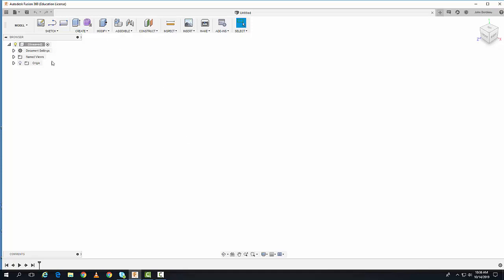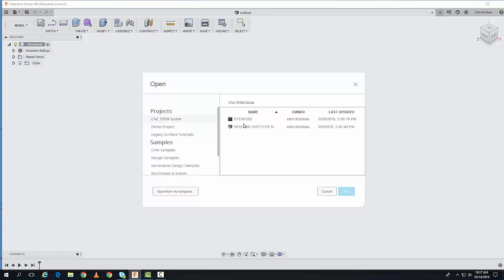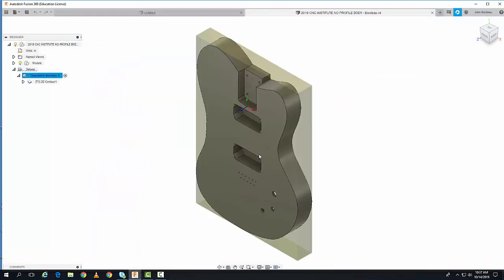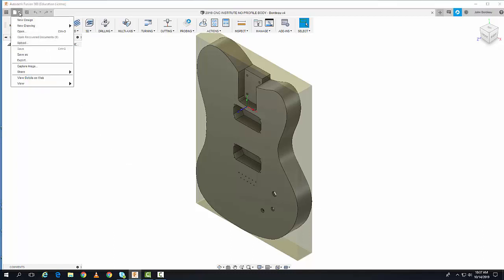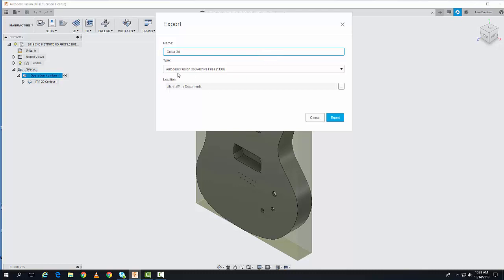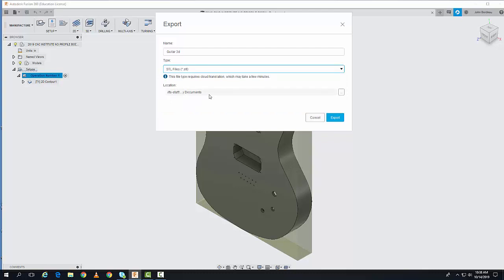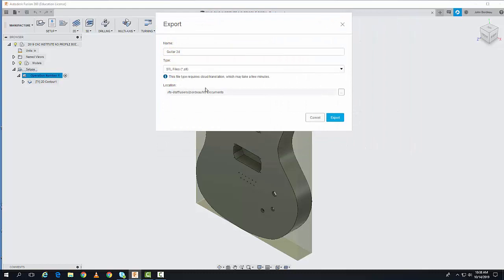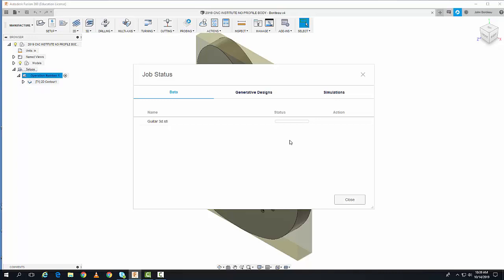03-06 Export a STL file from Fusion 360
Introduction to Slicing Applications
3D Printing & 3D Technologies